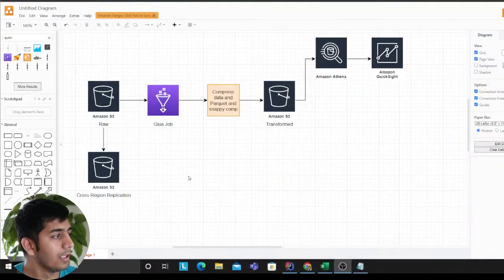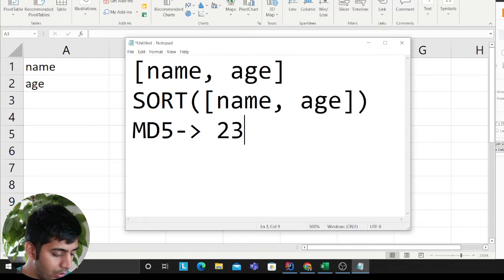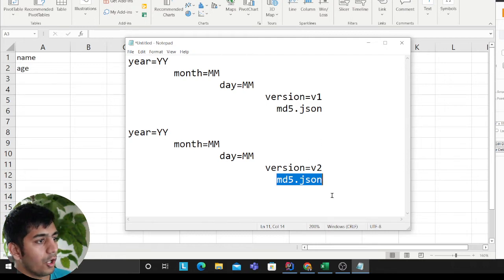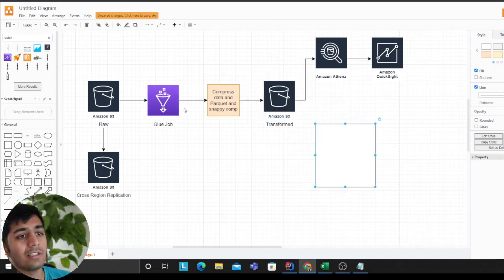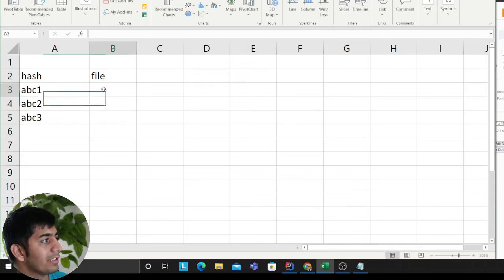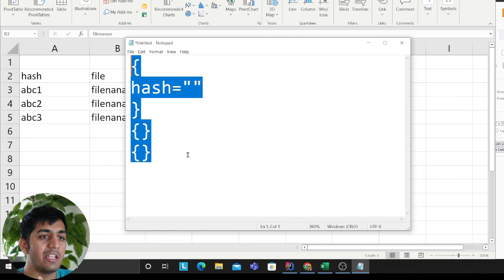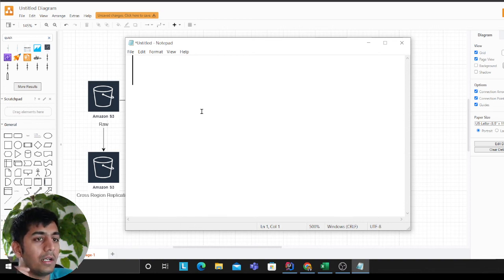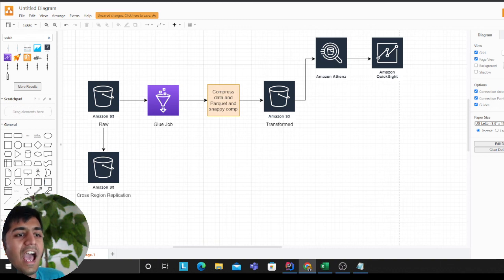Data lake AWS S3 | How to avoid schema Changes | Duplicates | Discussion Topic